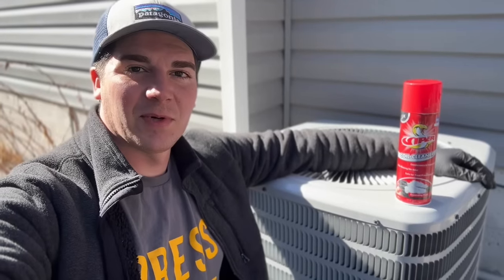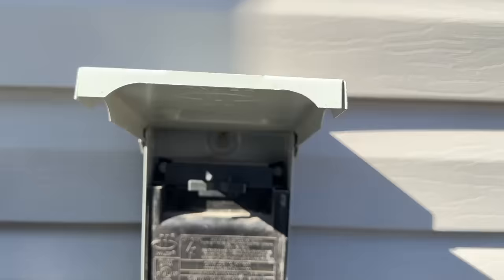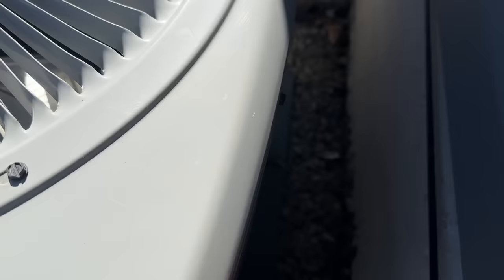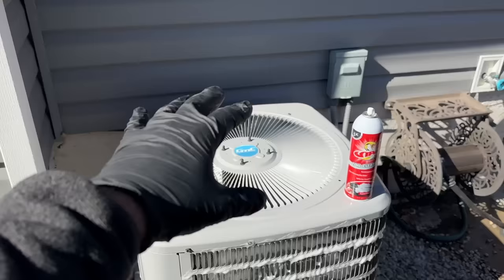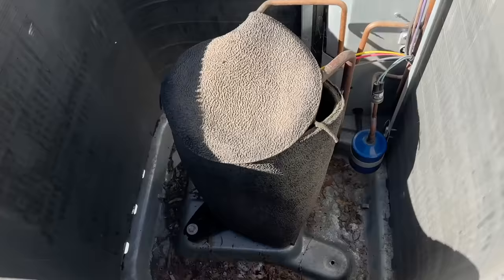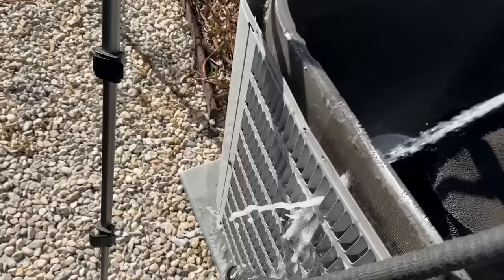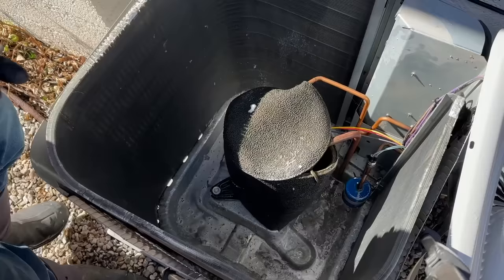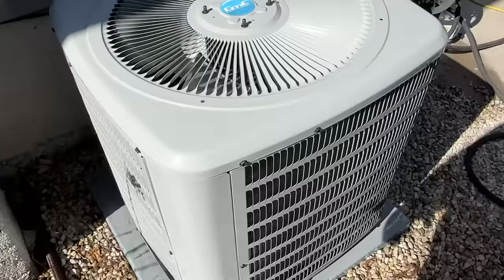How To Clean Your AC Condenser Unit | Spring Cleaning Pro Tips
A commonly overlooked item for most homeowners but a simple cleaning could help extend the life of your AC unit and also help it run more efficiently throughout the Spring, Summer, and Fall cooling seasons.